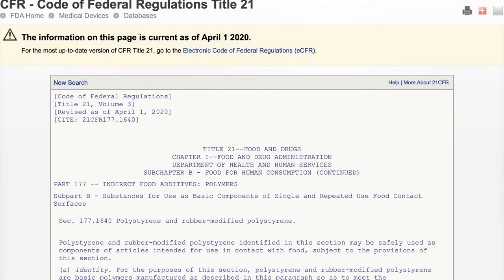SDG12 and Styrofoam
Video about styrofoam impacting SDG 12 and possible solutions.